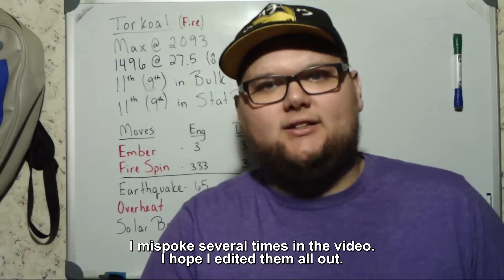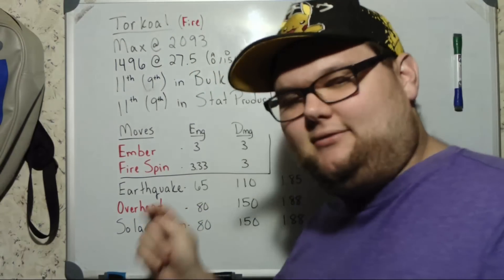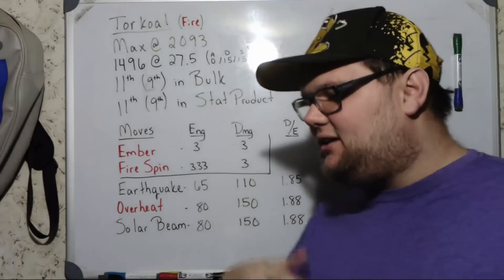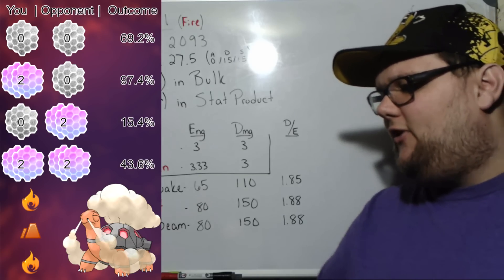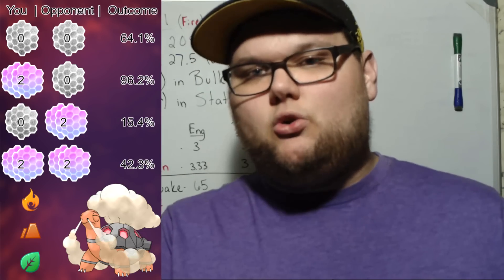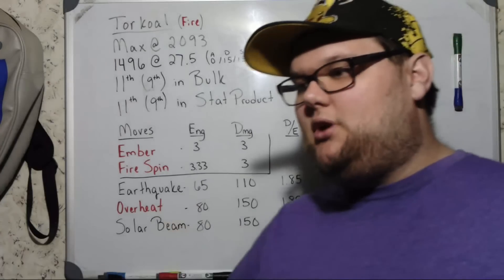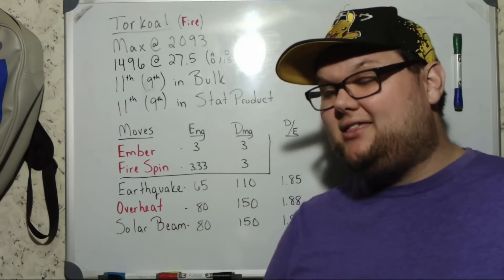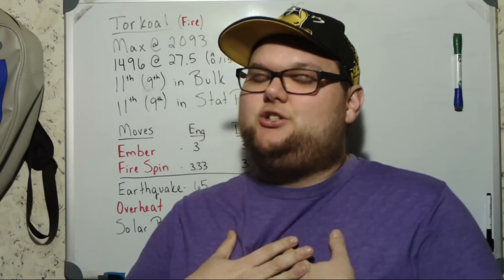Kingdom Cup - Deep dive on Torkoal! How good is Torkoal? (Strengths/Weaknesses)